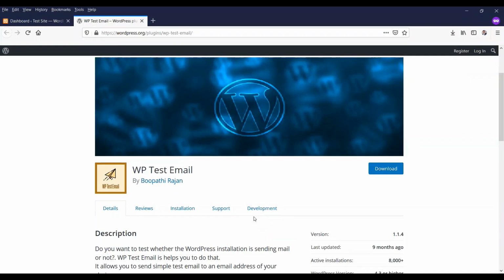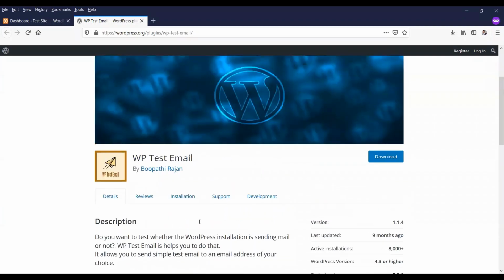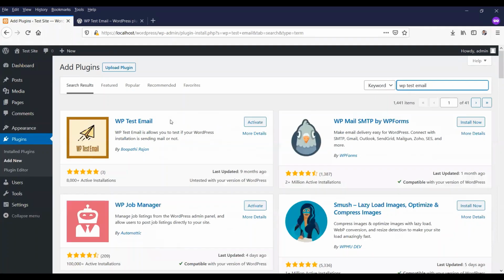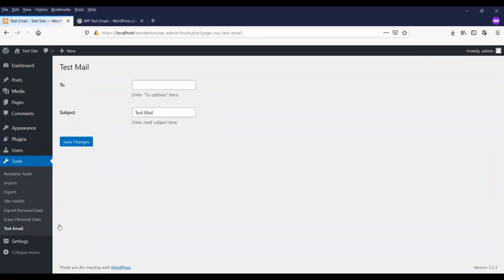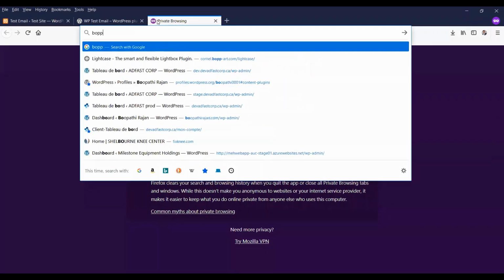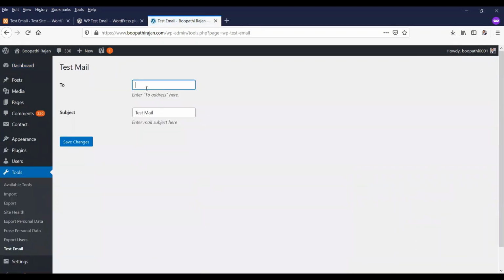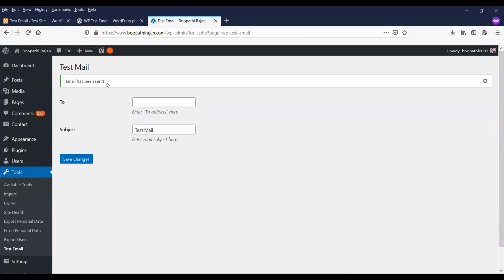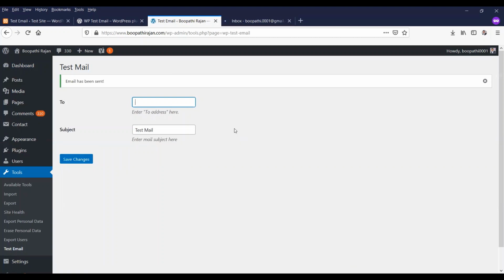How to test WordPress is sending an email or not?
Do you want to test whether the WordPress installation is sending mail or not?. WP Test Email is helps you to do that.